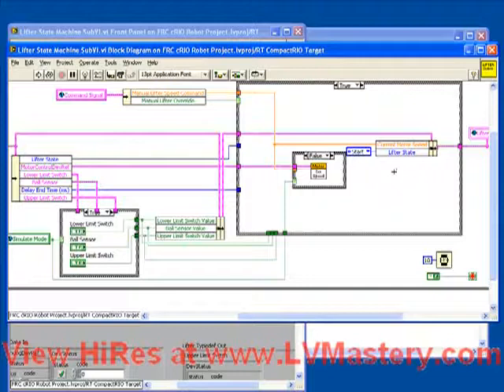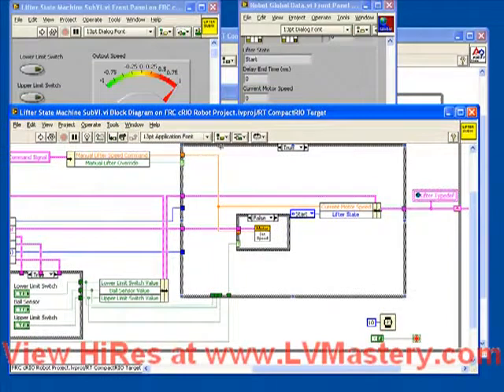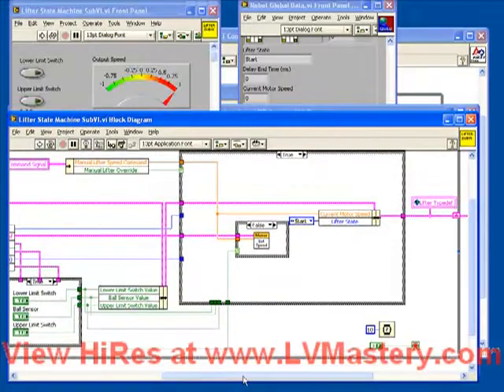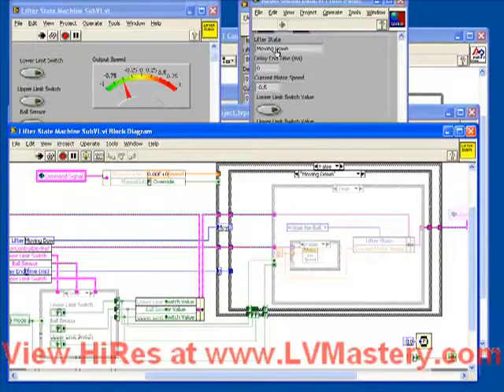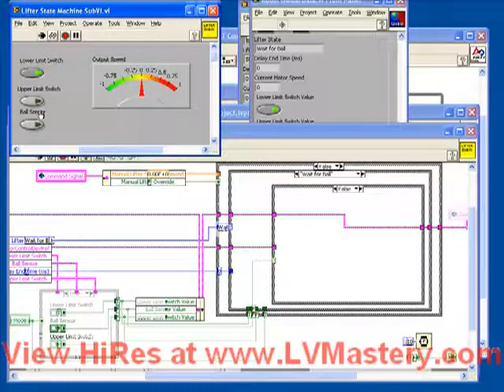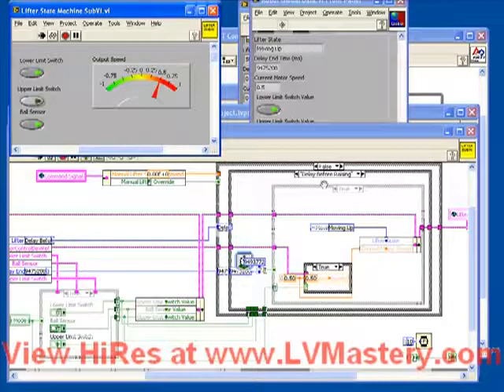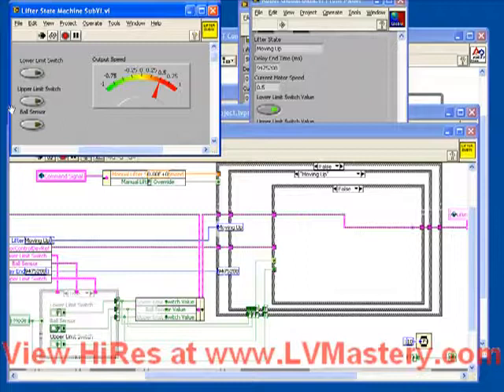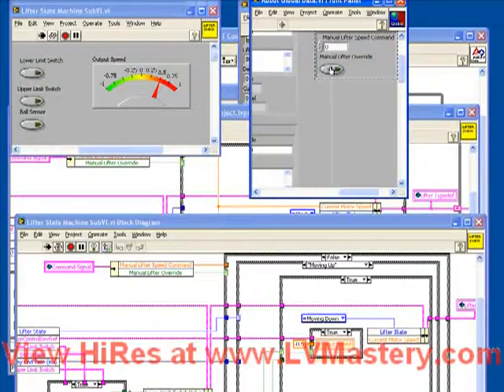Tip Jar #15 (1of2)- Simulating and Testing: How to test your FRC code on YOUR computer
In this blog entry, I discuss how to simulate your state machine code. The real benefit here is the opportunity to test your logic on your development PC, without needing a functioning robot.

I discuss:
How to simply modify the previous state machine example for simulation
How to use a global "Simulate" boolean variable to selectively replace all Hardware inputs and outputs with front panel controls and indicators
Using case structures to "case out" WPI library calls
How to watch and debug using execution highlighting, watching the global variables and the front panel
How you must be sure to simulate all sensors, which includes things like turning off simulated limit switches when the system "moves" away from them
How to simulate the manual override mode by writing to the "Command Signal" global just like the TeleOp or Autonomous VIs would